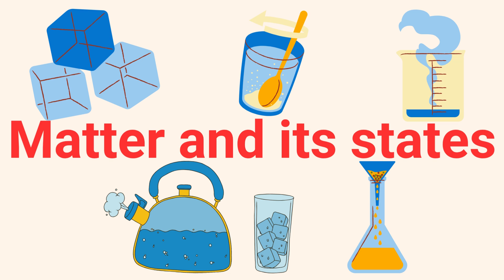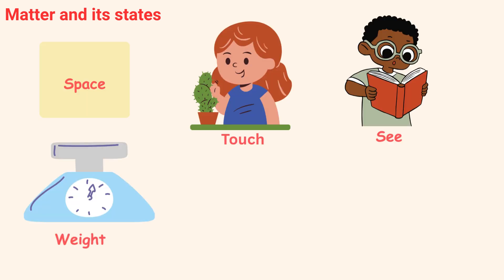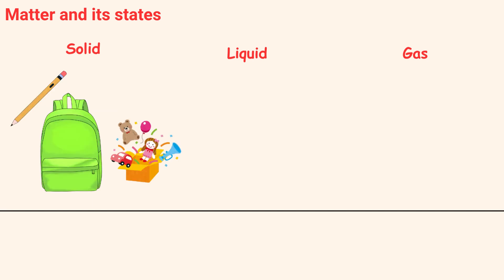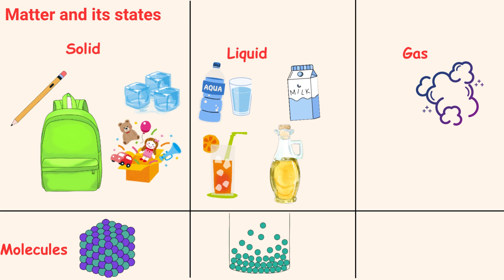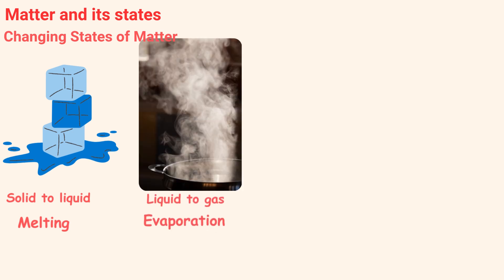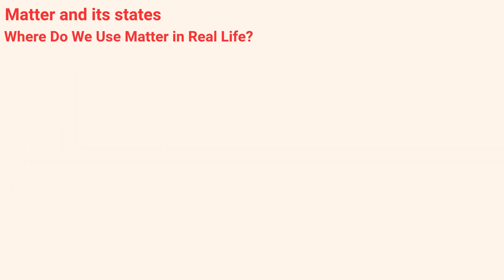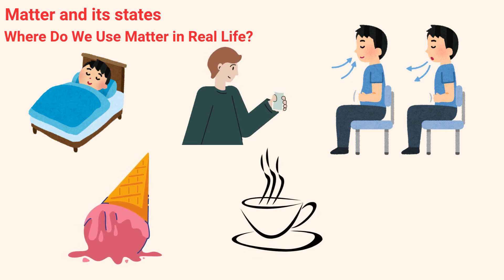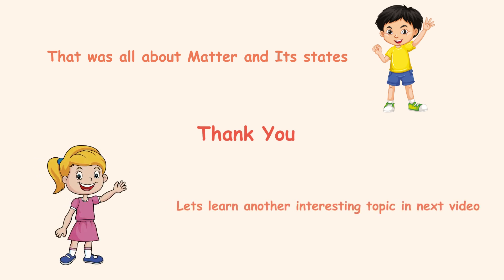Class 4 | Science (EVS) | Matter and its states | Kids Learning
This video provides a visual explanation of the topic 'Matter and its states'.

📚 Topic: Class 4 | Science | Matter and its states
🧠 For educational use only — designed to help students better understand classroom topics.